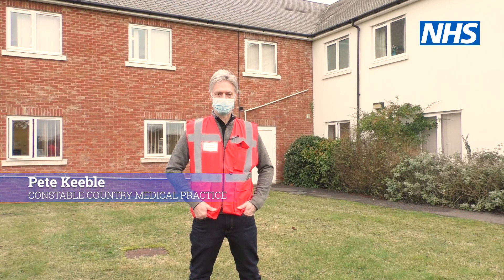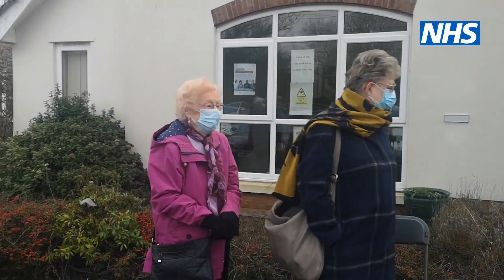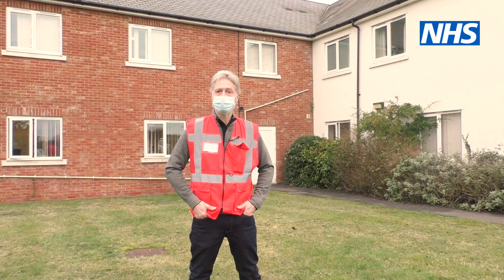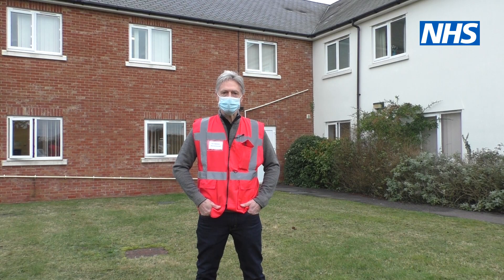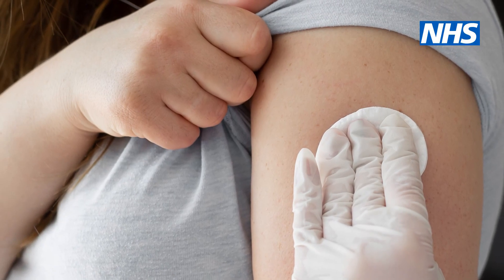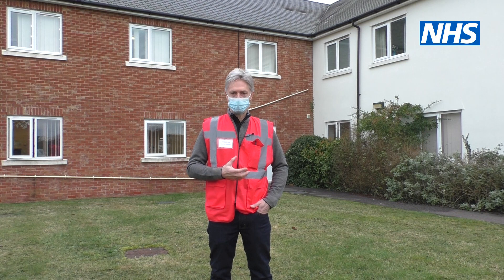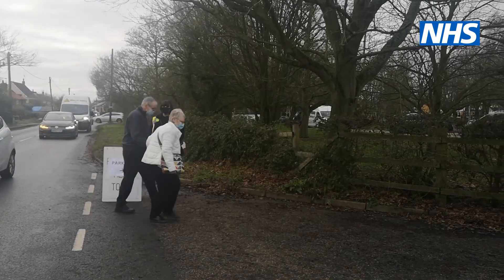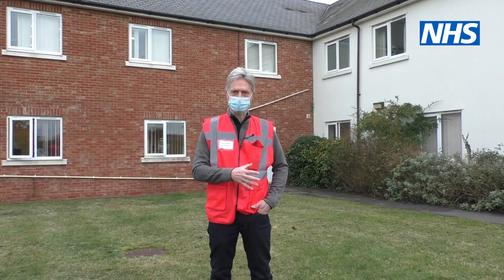Help us vaccinate you quickly and safely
Pete Keeble, Practice Manager at Constable Country Medical Practice, shares his top tips on how to help us vaccinate you quickly and safely.

Learn more about the roll out of the COVID-19 vaccine in Suffolk and north east Essex: sneevaccine.org.uk